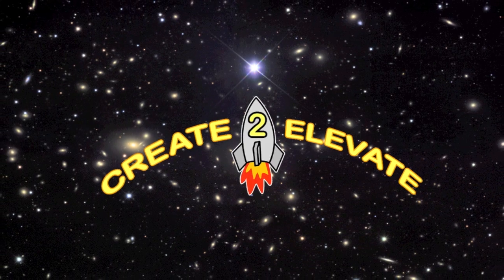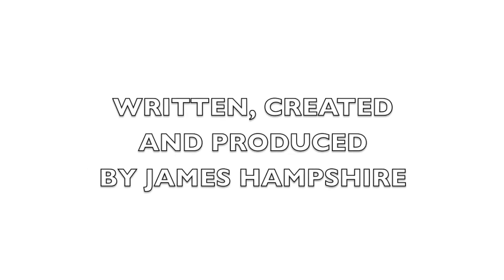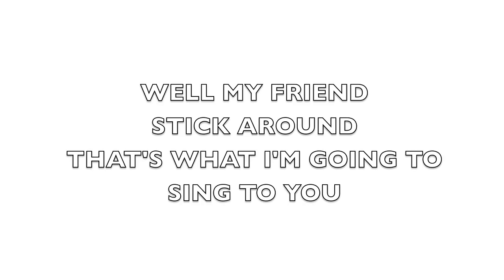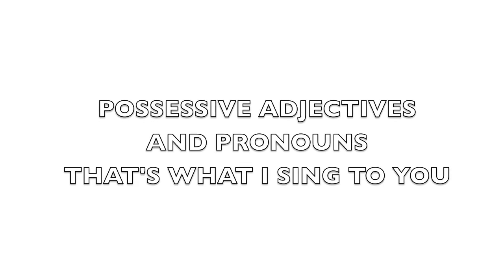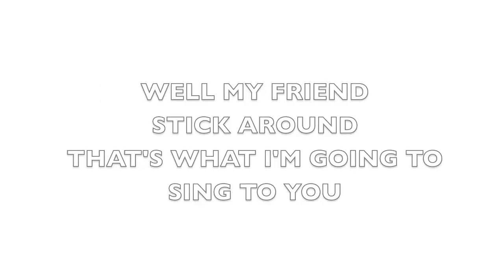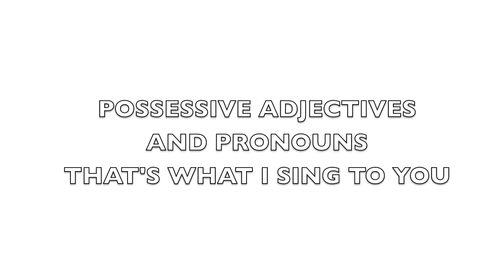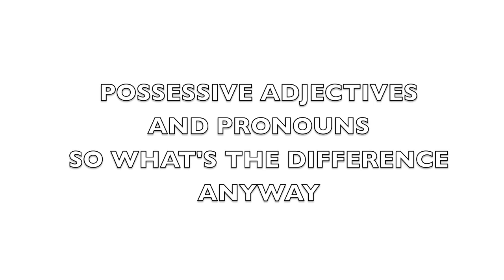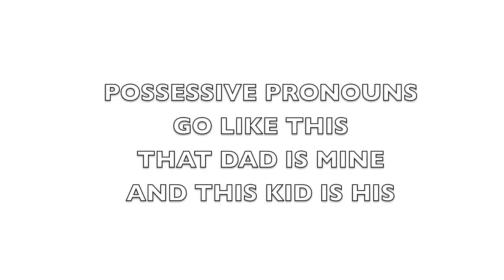Possessive adjectives and pronouns song Lesson 5 - Basic level english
Learn English through music, Possessive adjectives and pronouns.
APRENDE INGLÉS A TRAVÉS DE LA MÚSICA, de venta: ALBUM DE 14 CANCIONES en AMAZON

Si te gusta y si se te hace útil este canal y mis videos, por favor muestra tu apoyo y comparte este video, suscribete o compra mi nuevo álbum en donde se encuentran 14 canciones que son lecciones de inglés. Aprende inglés de una manera divertida y rápida.

Gracias,
James Hampshire

This video is part of an ongoing series that teaches English from Basic to advanced (starting with basic) through music. These are English lessons in song form. Music is a powerful tool and is a great and fun way to learn and remember English. This product can be used as a Teacher′s tool, or as an independent personal, entertainment and learning source of the English language.

All content created, owned and copyrighted by James Hampshire